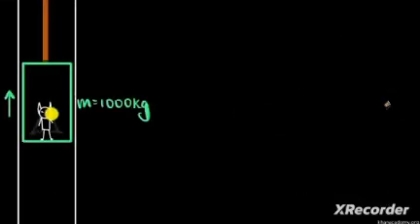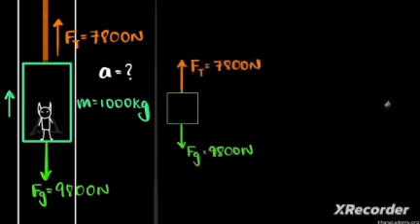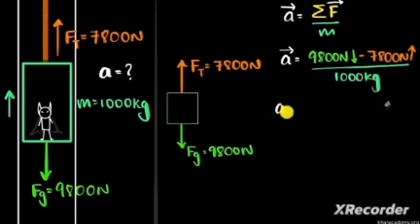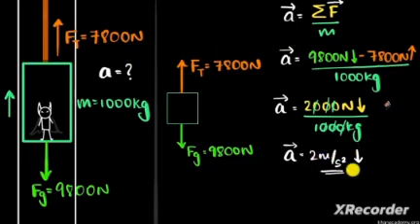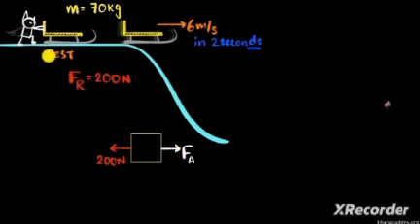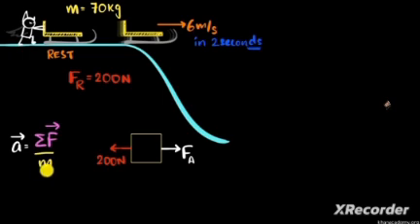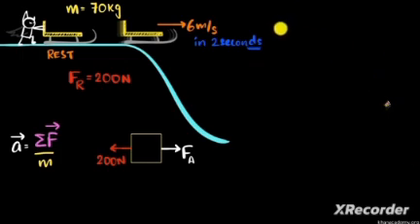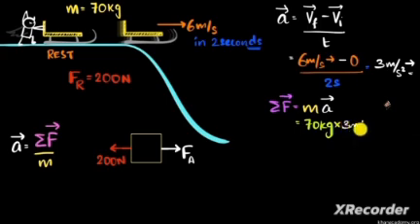Focus: Physics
Newton second law calculation